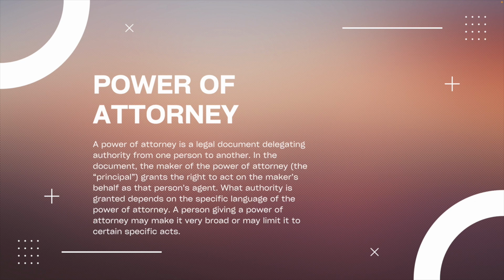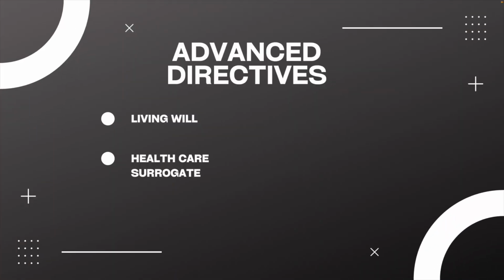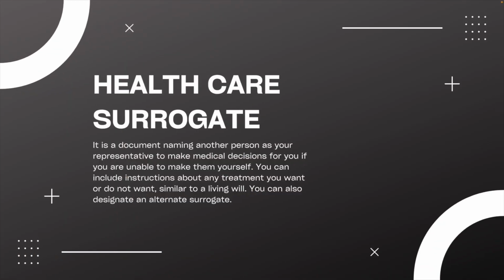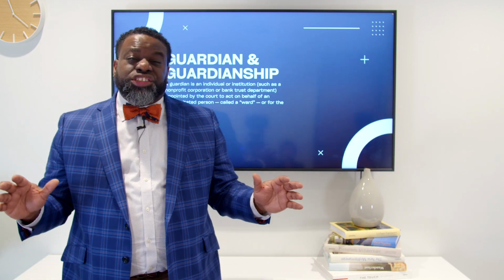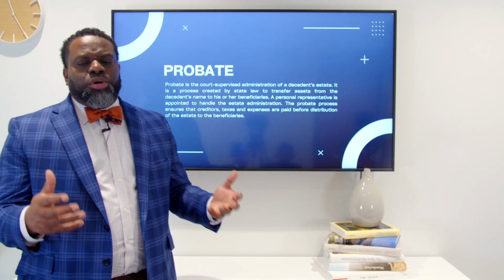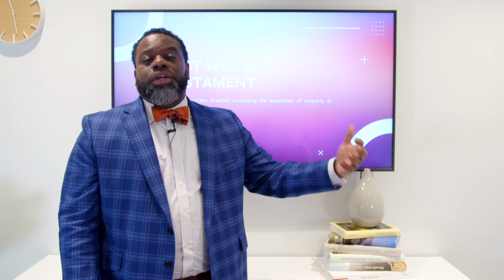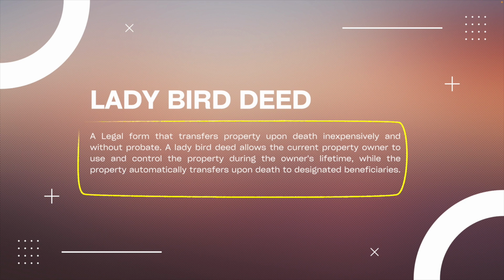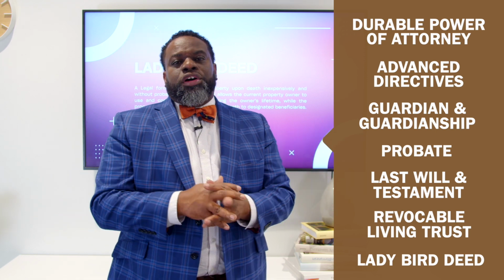Elder Law Essentials for Families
In this video we will go over the essential information when deciding on an estate plan. We will discuss the following topics:
1. Will
2. Trusts
3. Probate
4. Guardianship
5. Advance Directives
6. Powers of Attorney
7. Deeds

Welcome to 'Law Matters' with Shawn Smith